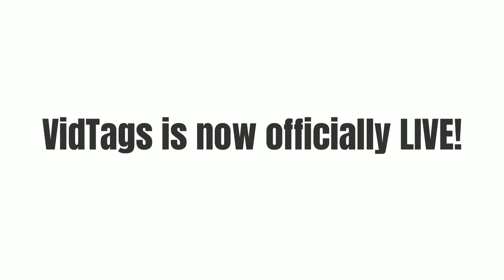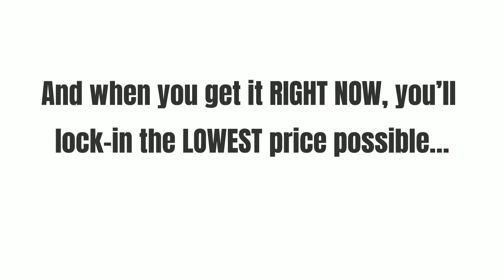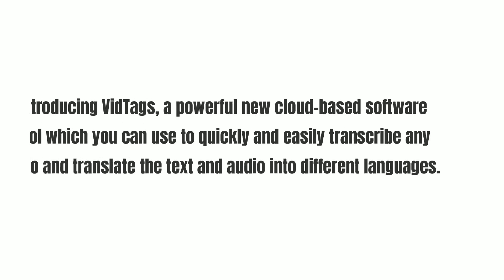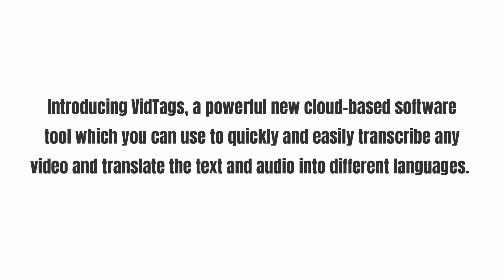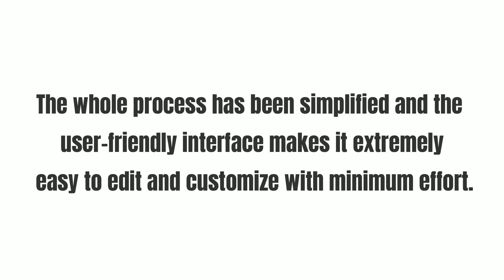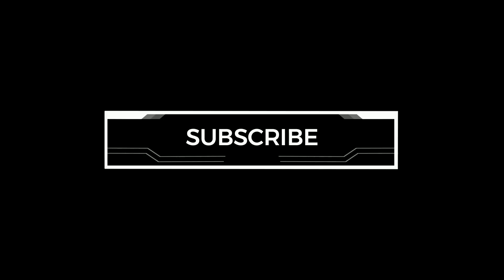Automatic Video Transcription And Translation Software- VidTags Review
Start your very own Ai powered Video/Audio hosting platform
Get more video views, boost video watch time, and increase engagement & Sales
Translate your video or audio files into 35+ languages with the click of your mouse
Features an intuitive and interactive dashboard and there’s no technical skills or coding required
Import videos from Zoom sections, YouTube, Vimeo, Facebook, Dropbox, Google Drive, URL, or your computer
Transcribe and make your videos searchable with the click of your mouse
Generate Ai powered human-like audio from text, audio to text, or a blog post and make it searchable
1-click video sharing to Facebook, Twitter, email, Reddit and more, for FREE viral traffic
Lightning-fast video/audio hosting is included for no additional cost